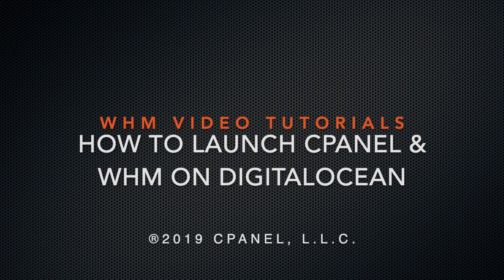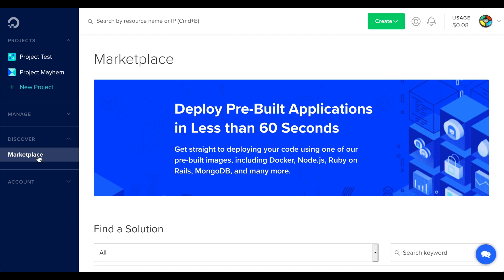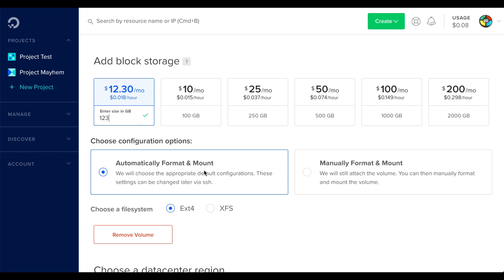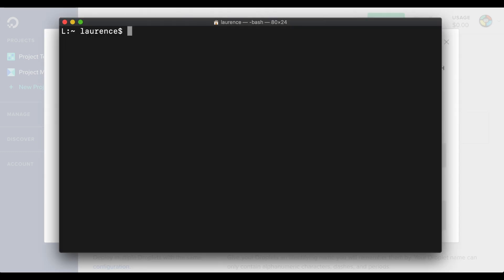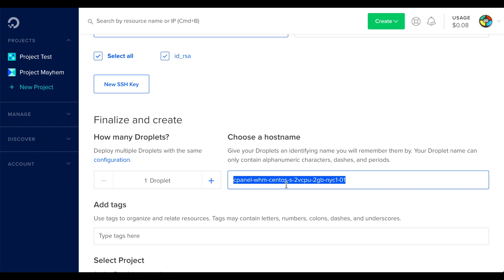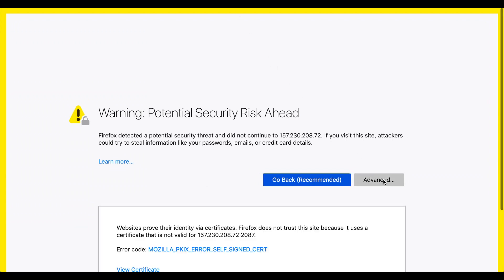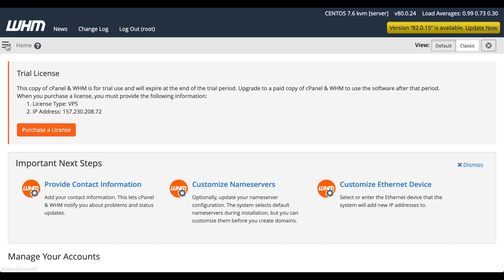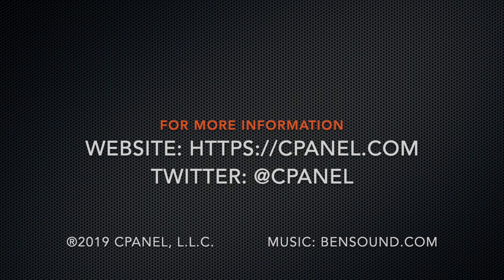WHM Tutorials - How to Launch a DigitalOcean Instance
This video demonstrates how to launch cPanel & WHM on DigitalOcean.
We filmed this video with cPanel & WHM version 82.